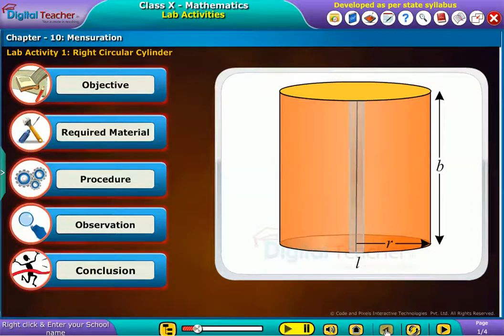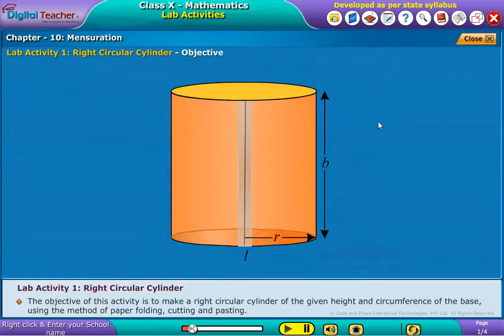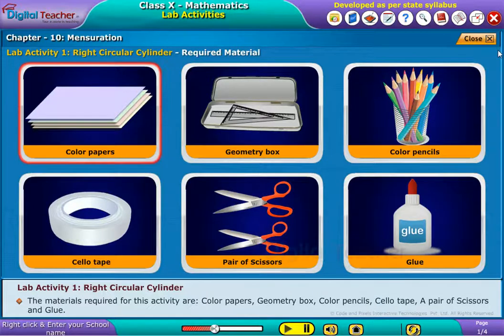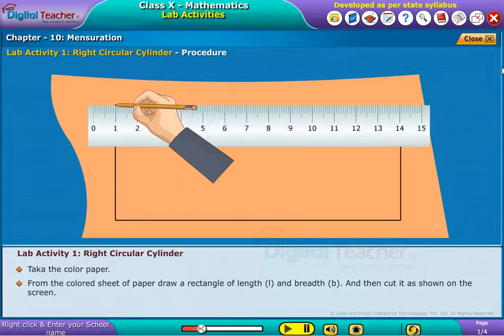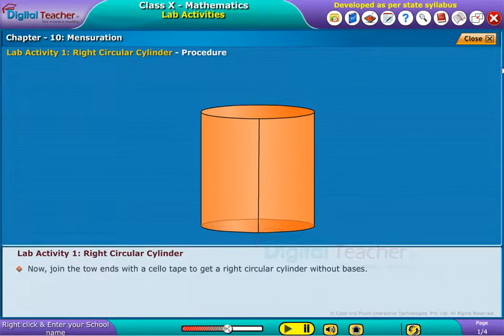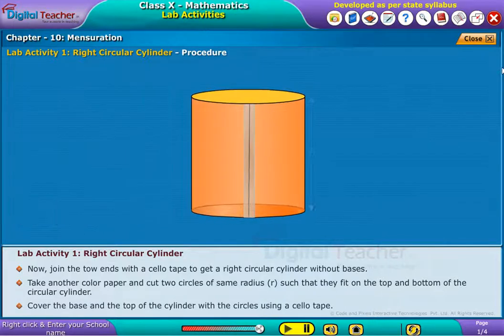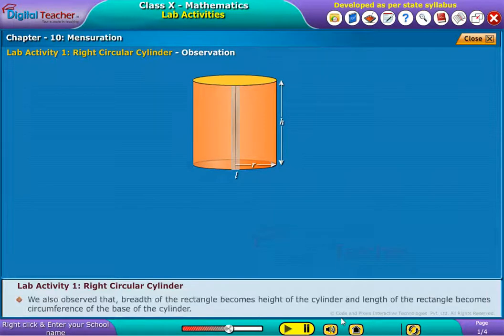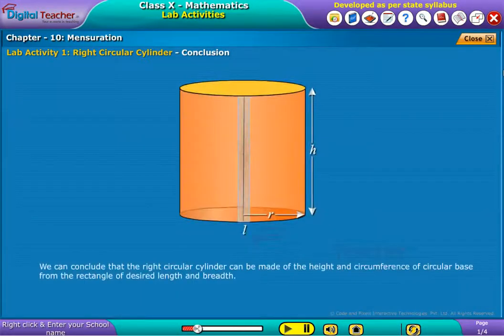Right Circular Cylinder - Mensuration, Class 10 Maths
Digital Teacher Learning App for Class 10 SSC gives you a very elaborate and detailed explanation of Right Circular Cylinder Mensuration, Mathematics.